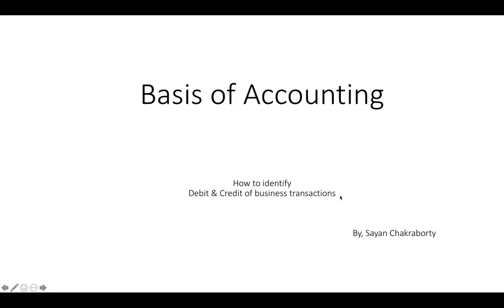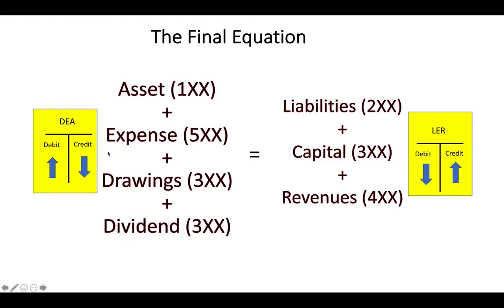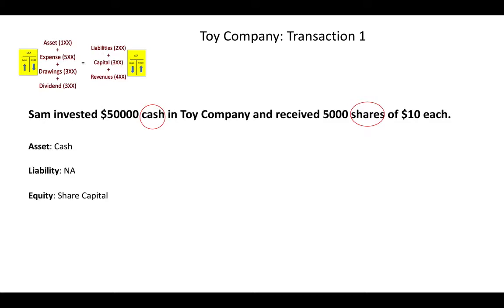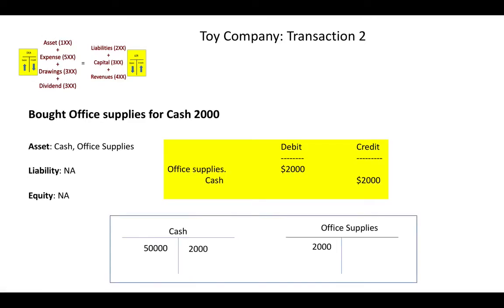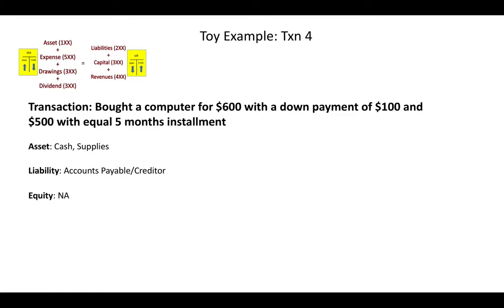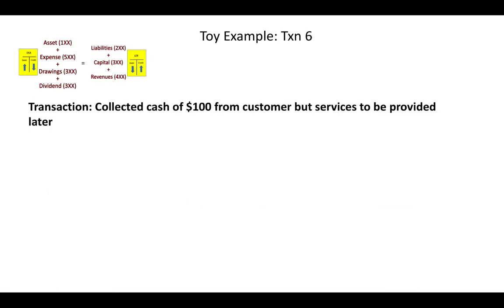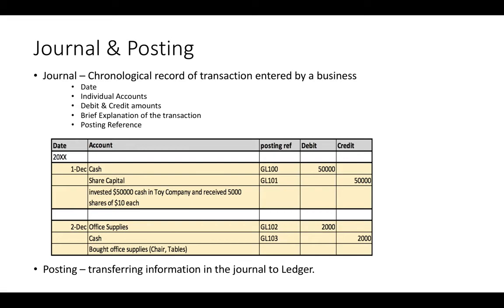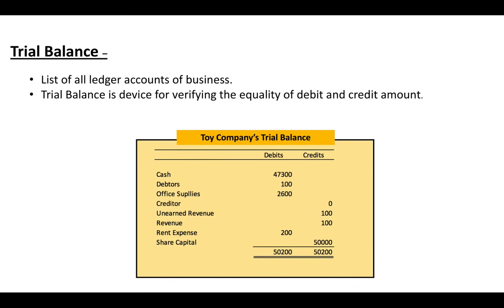basis of accounting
Debit, Credit. What is Journal, Ledger and Trial Balance. Made for absolute beginners.